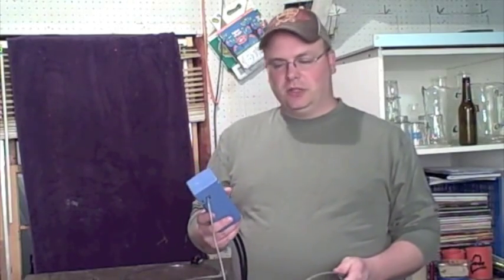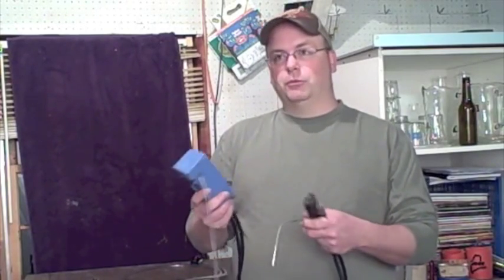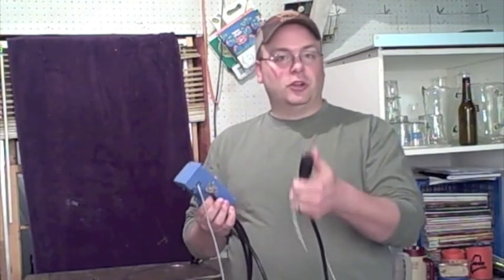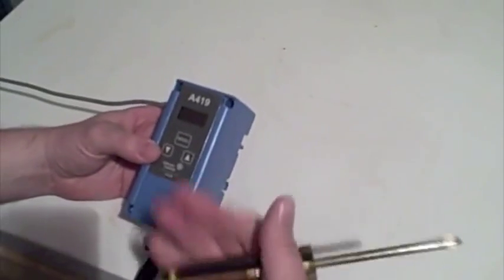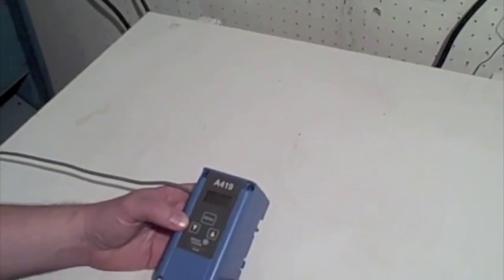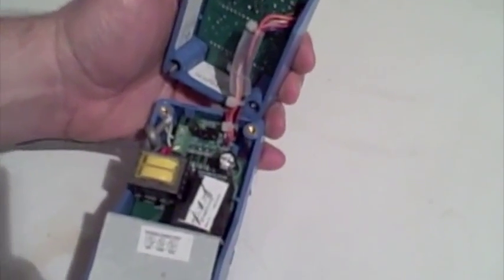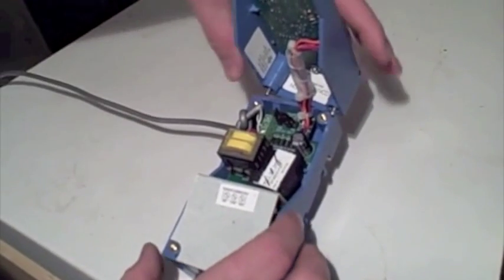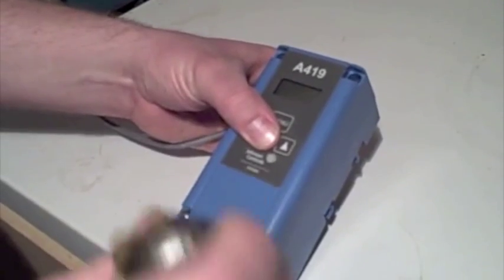How to Change Your Johnson Controller Jumpers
How to manipulate the jumpers inside your A419 Johnson digital controller to set it for heating or cooling.  If you are looking to control your fermentation temperatures, get to know this device and how you can use it to keep your carboy within the yeast's optimal temperature range.